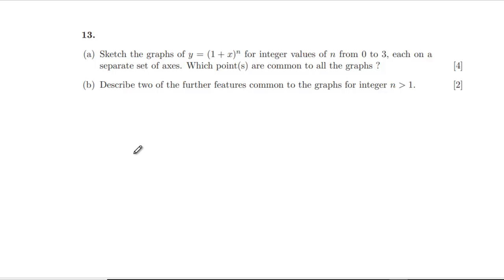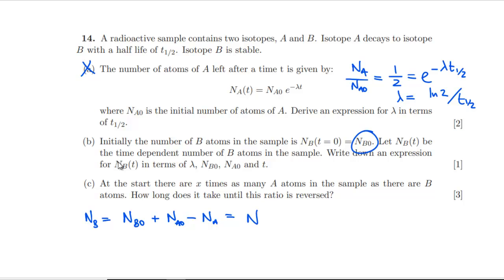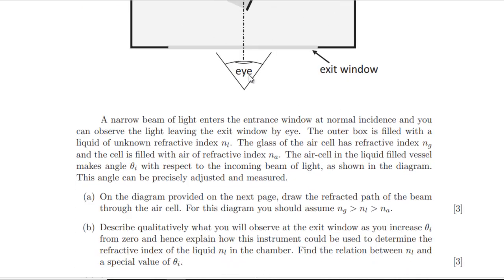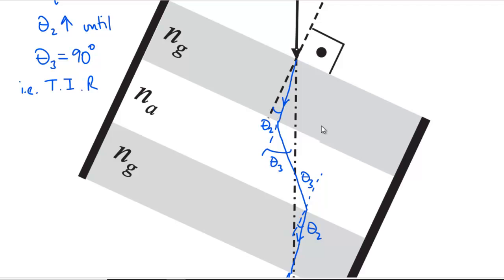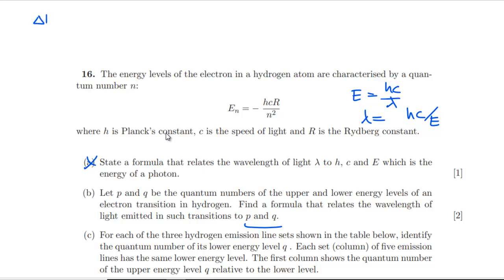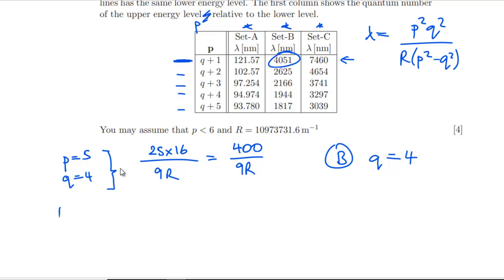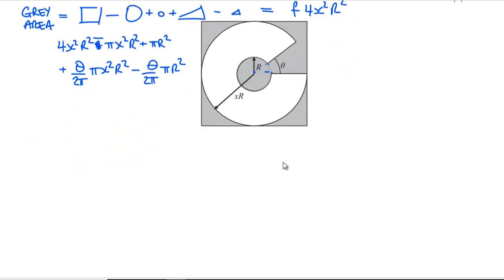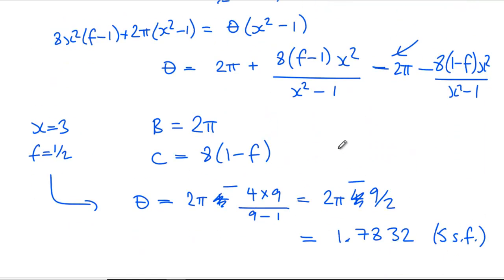Oxford PAT 2019 (Questions 13-17)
A note on Q16: I think the second typo in the question is that they mean q is less than 6, not p is less than 6 (nor p less than or equal to 6, as I initially guessed).

0:00 Q13
2:45 Q14
9:10 Q15
18:20 Q16
26:36 Q17